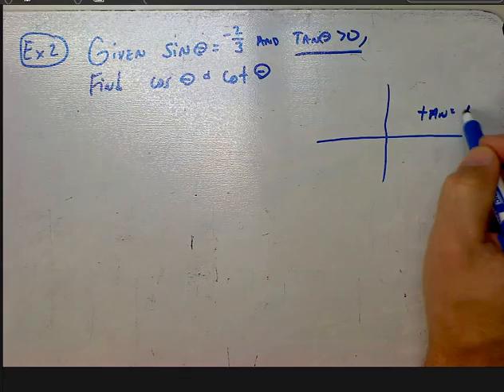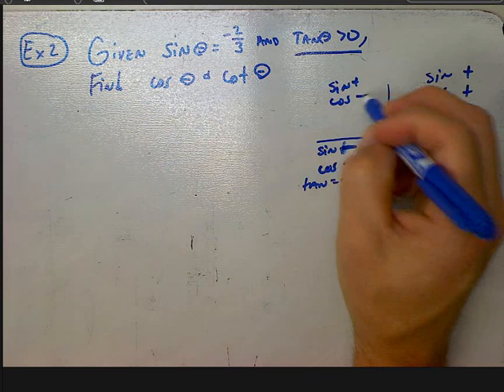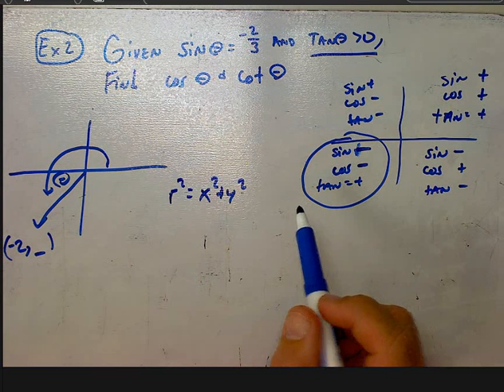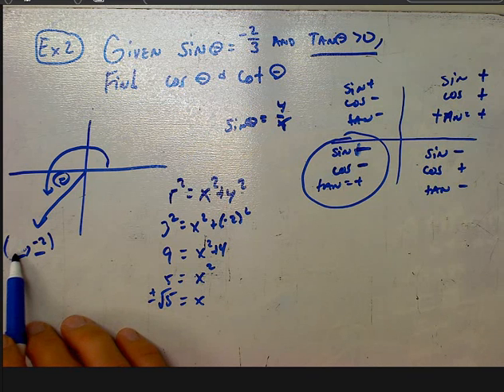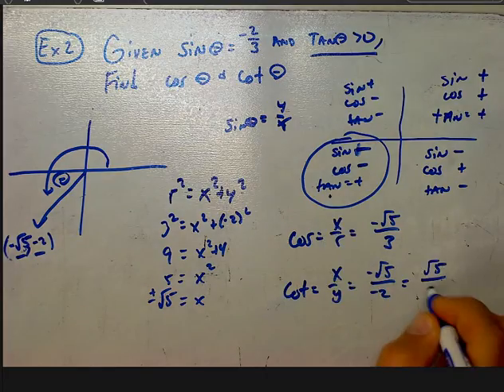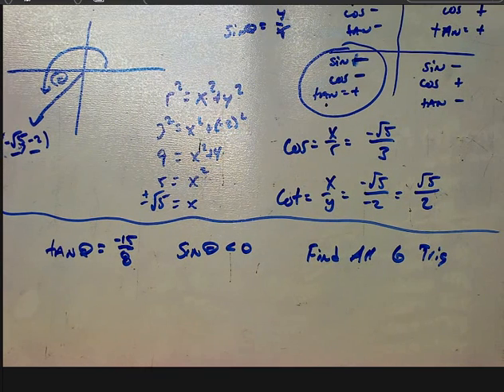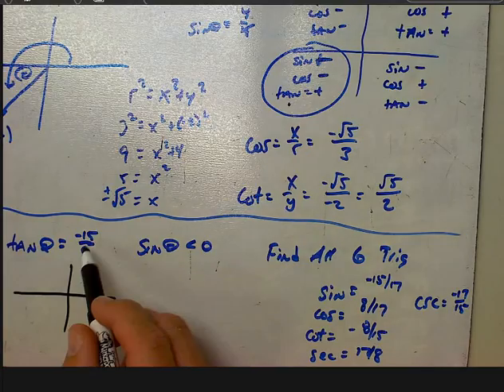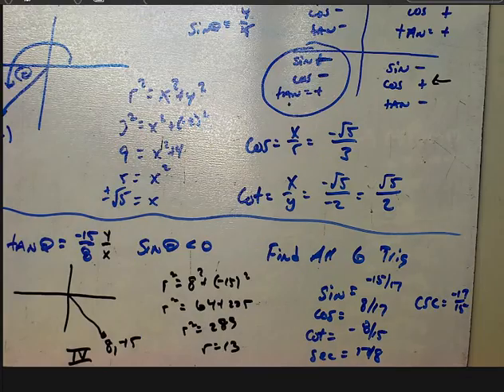trig 4 4 example 2